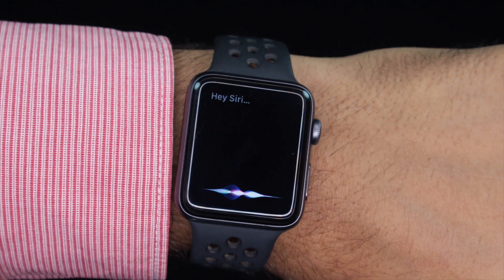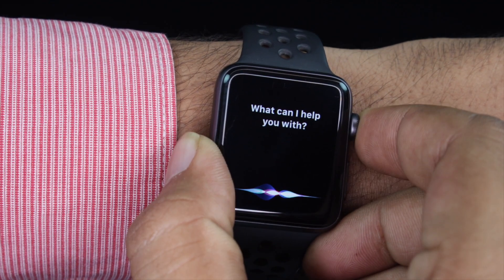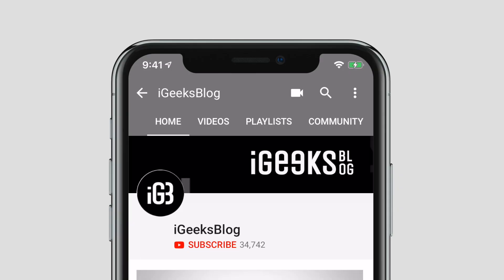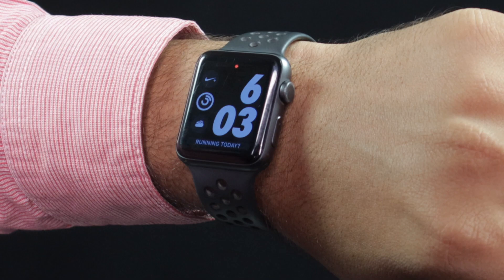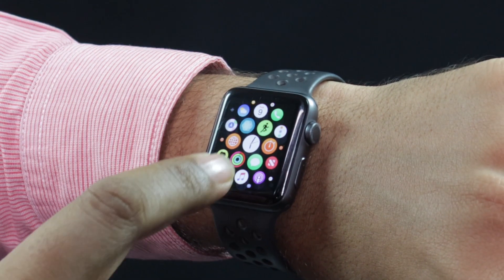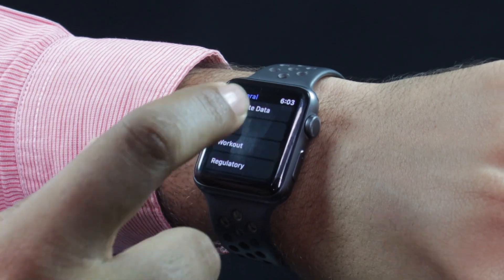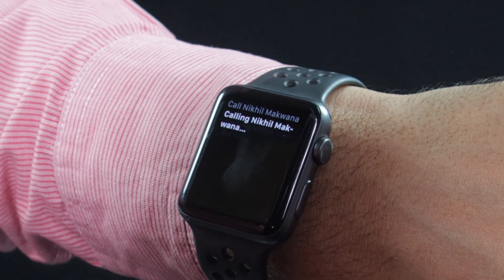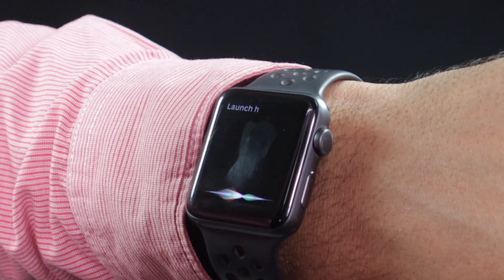How to Enable Raise to Wake for Siri on Apple Watch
Simple hack to use Siri Raise to Wake feature in WatchOS 5 on your Apple Watch. No more need to say Hey Siri, just raise your wrist and start commanding.

Or